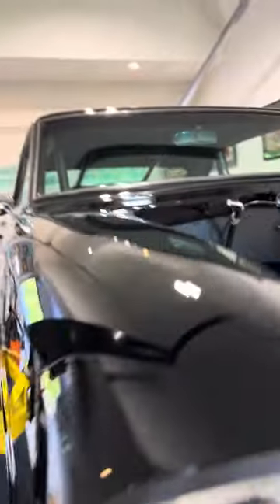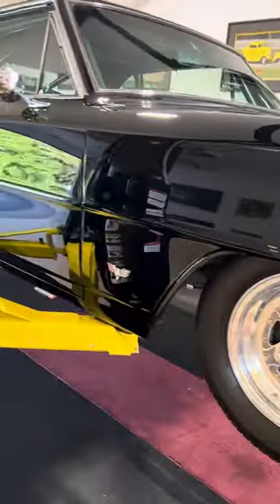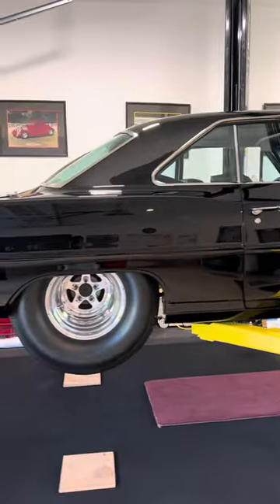1967 Nova Chevyll chk out the paint body and ck out the other bad. Ass builds and videos